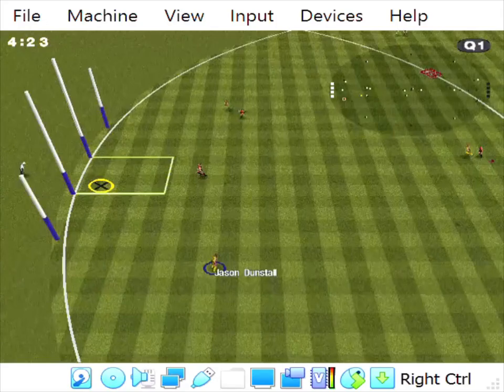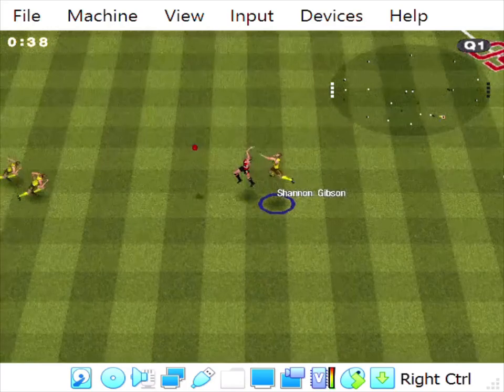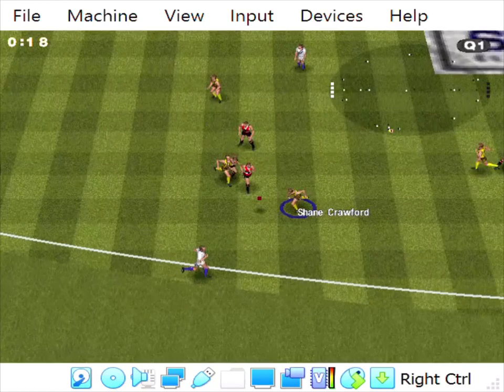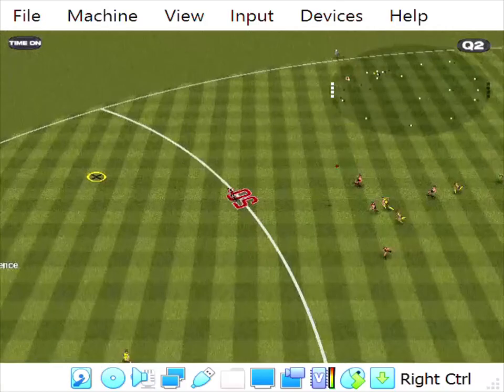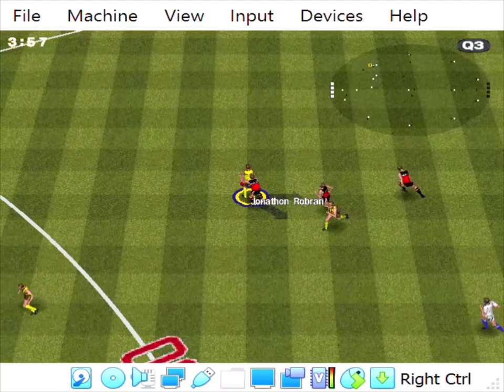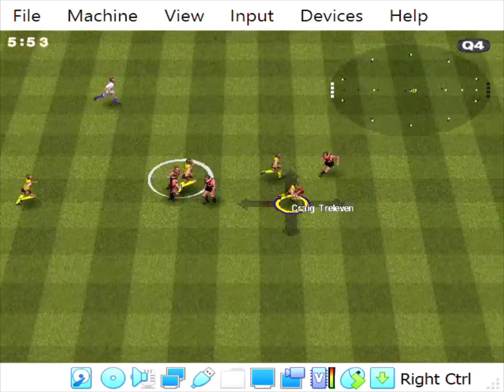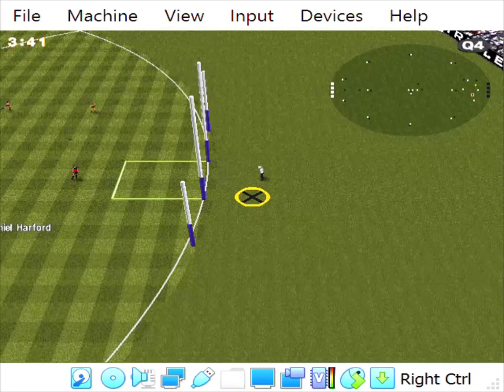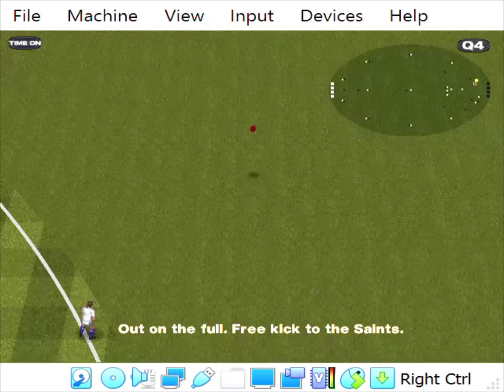EA Sports AFL 98 - Round 1: St.Kilda vs Hawthorn - Full Playthrough (PC)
A full first round playthrough of EA Sports "AFL 98" (1997) for the PC with Hawthorn.

Round 1 Full Fixture:
North Melbourne vs Melbourne
Collingwood vs Port Adelaide
Western Bulldogs vs Fremantle
St.Kilda vs Hawthorn
West Coast vs Sydney
Richmond vs Geelong
Adelaide vs Brisbane
Essendon vs Carlton

Round 1 (1997 Premiership Season): St.Kilda vs Hawthorn (Waverley Park)
6 minute (plus time-on) quarters

Hawthorn line-up:
Backs: Lawrence, Graham, Hassall
Half-Backs: Gibson, Krummel, Scott
Centre: Kappler, Lekkas, McCabe
Half-Forwards: Chick, Robran, Lord
Forwards: Dunstall, Holland, Harford
Followers: Salmon, Treleven, Crawford

OZ Retro Gamer note: "The AFL season might be done and dusted, but that only gives me more incentive to go back and replay the severely flawed, but oh-so-nostalgic - "AFL 98", which was released solely on PC CD-ROM in 1997, and is playable these days only on older operating systems like Windows 95 through to XP. This was EA Sports' first (of only two) attempts at an AFL game during the late nineties. And only the second of any note, other than Beam Software's "Aussie Rules Footy" for the NES."

0:00 Intro / Main Menu
1:09 1st Quarter
8:13 2nd Quarter
15:00 3rd Quarter
22:36 4th Quarter